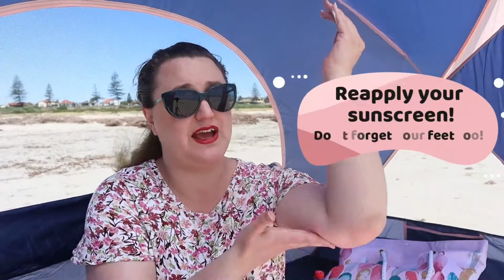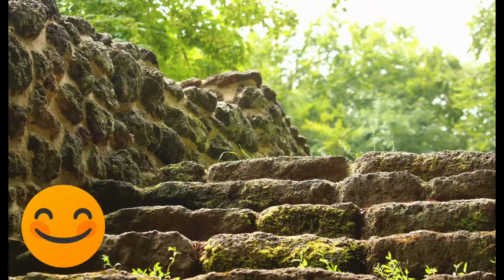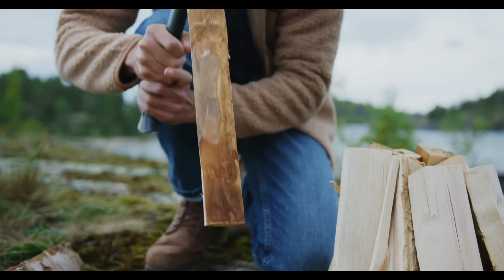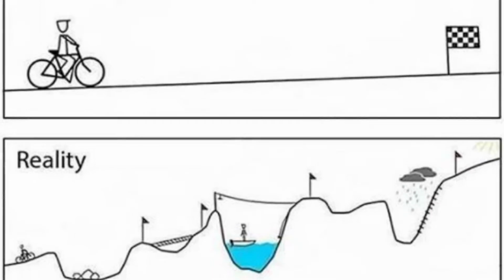How to make a new year’s resolution plan (2022)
How to make a new year’s resolution plan for 2022. Choose a realistic and achievable new year resolution with me and together we can improve the quality of your life. Because you’re worth it!

How to Adult Australia — Coming Soon

Most Viewed

(End of High School Giving you Anxiety?)

(9 Ways to Increase your Productivity)

(How to Say No to Drugs)

Come on by AmeAngelofSin
Freesound.org

Many people worked hard on their art and they deserve full credit. I’m more than happy to provide links to their work.